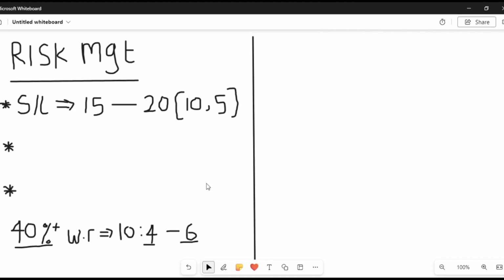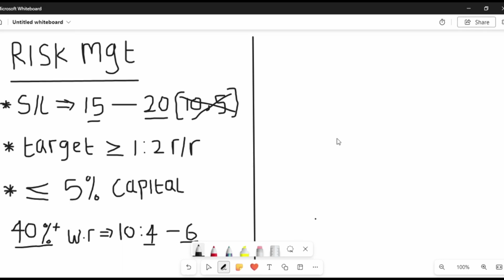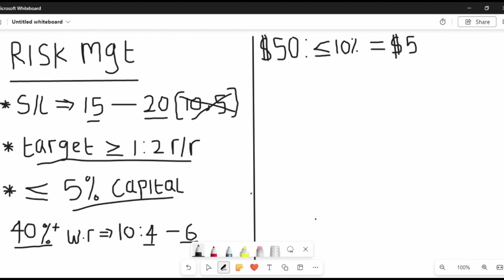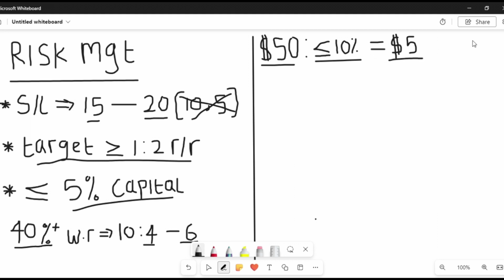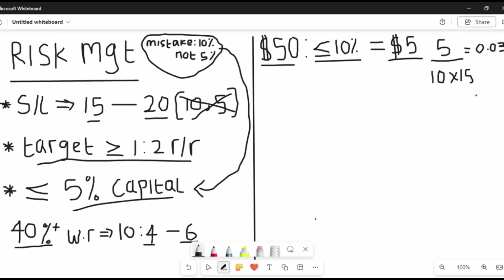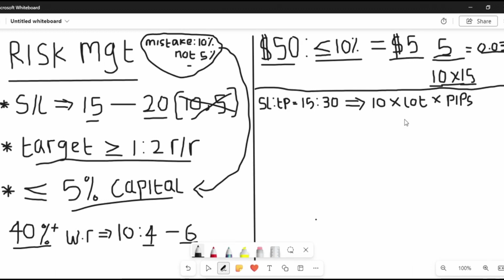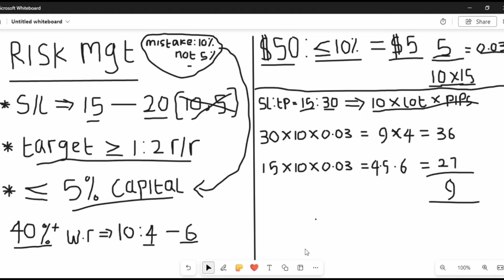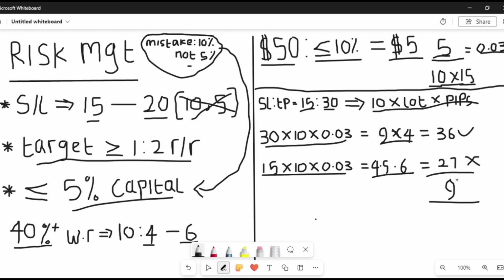How To Stop Blowing Your Trading Accounts | Crypto & Forex Trading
In today's video, we dive deep into the world of Risk Management – an essential skill for every business leader, entrepreneur, and decision-maker out there! 🌐💼

Video Highlights:

🔍 Understanding Risks: Explore the various types of risks businesses face and why managing them is crucial for long-term success.

🎯 Risk Assessment Techniques: Learn practical methods to identify, assess, and prioritize risks, ensuring a proactive approach to potential challenges.

💡 Effective Risk Mitigation: Discover actionable strategies and best practices to mitigate risks, safeguard your investments, and enhance decision-making.